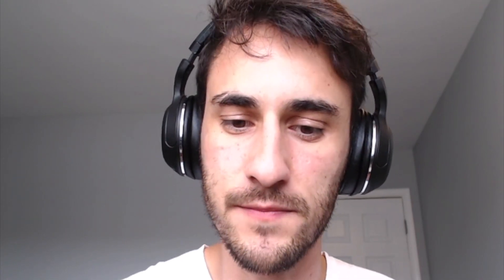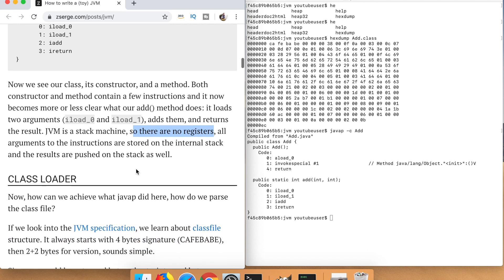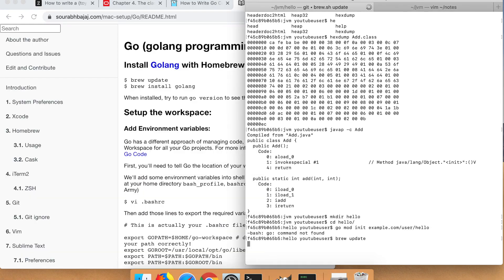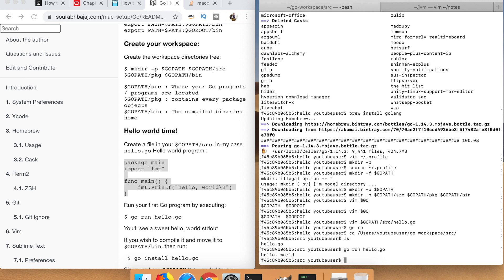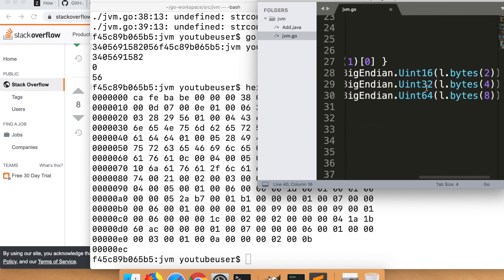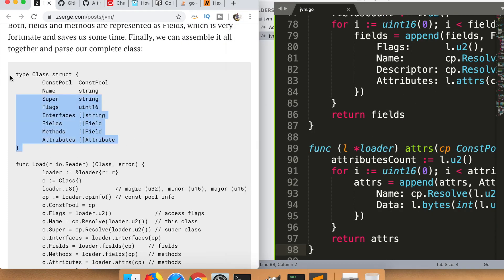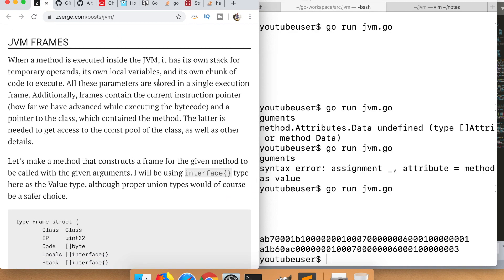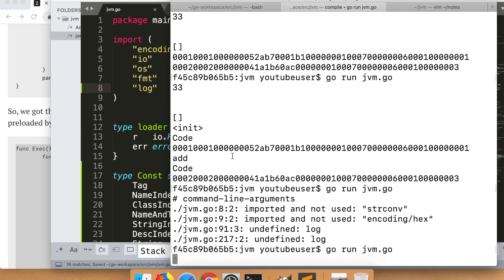Console #2: How to Write a JVM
In this video we walk through Serge Zaitsev's post titled "How to Write a JVM" which...you guessed it...is about writing a toy JVM in the Go language using the JVM specification.

In this video we'll be implementing a JVM in Go using Zerge's JVM tutorial linked below.